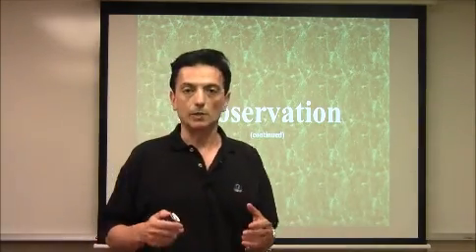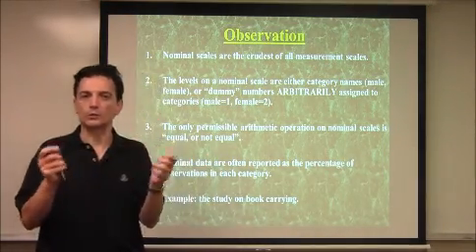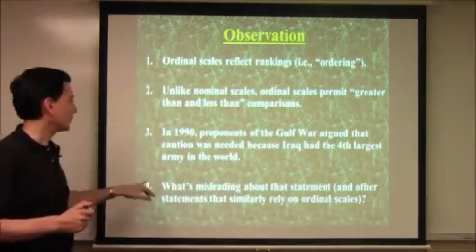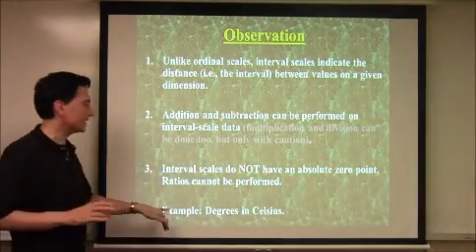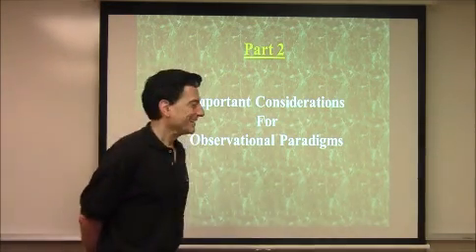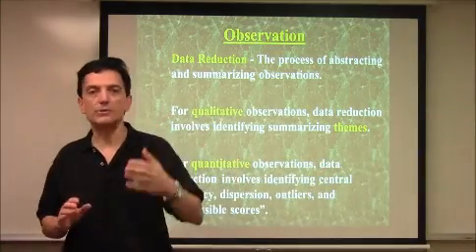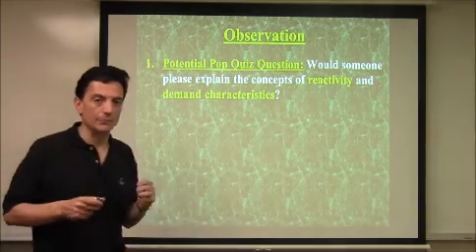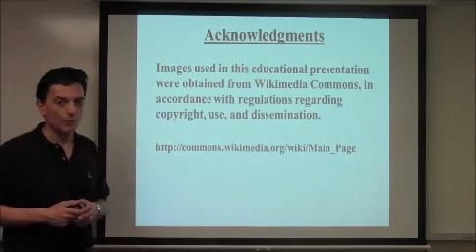Observational Paradigms Part 2 By Nestor Matthews